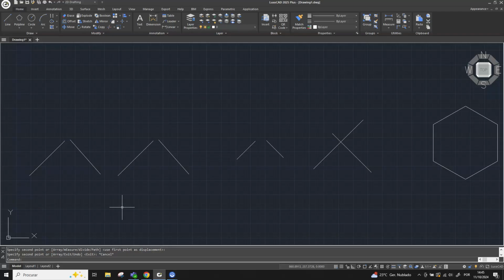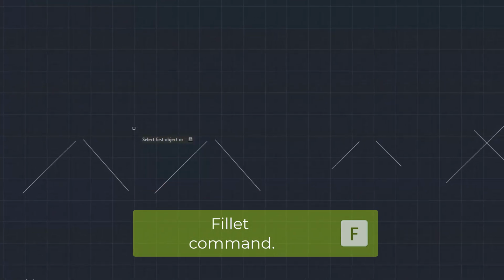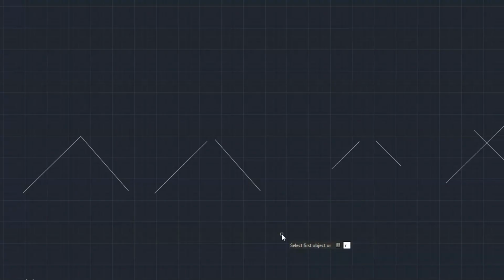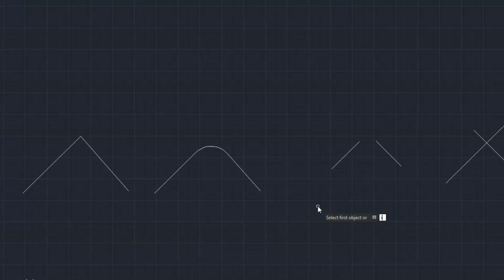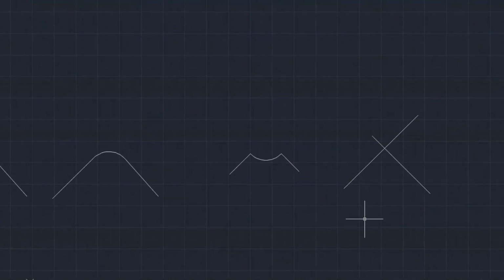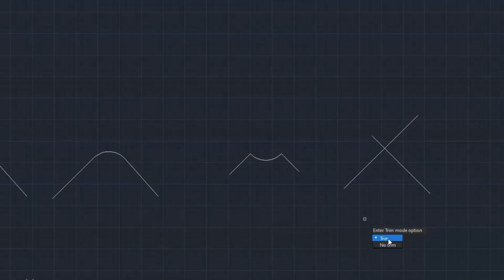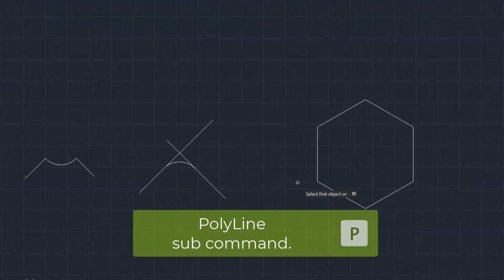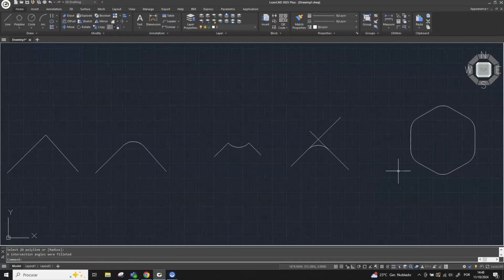Fillet Command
In this lesson, we explain the Fillet command in LusoCAD, a powerful tool for creating rounded corners and joining lines with arcs. This tutorial demonstrates multiple ways to use the command, including creating sharp intersections, rounded corners with custom radius values, and inverted arcs. Learn how to use essential subcommands like Radius to specify the size of rounded corners, Invert to change arc direction, and Trim to control line extensions. We'll also show you how to quickly apply fillets to entire polylines with a single click.